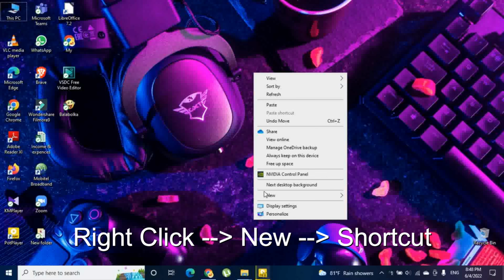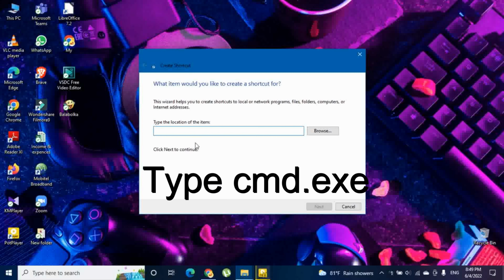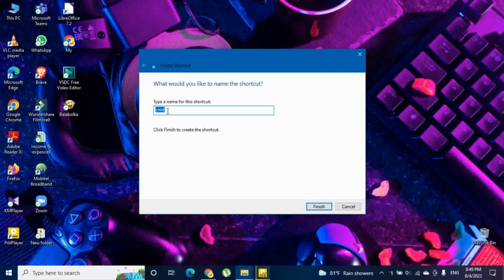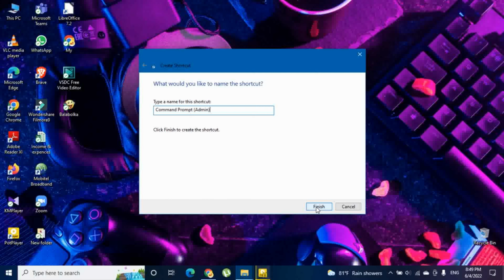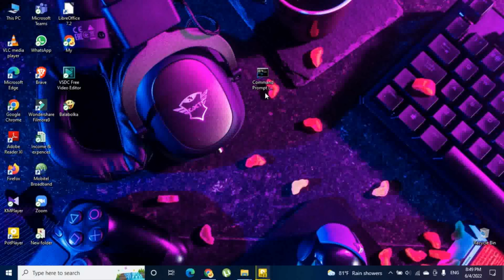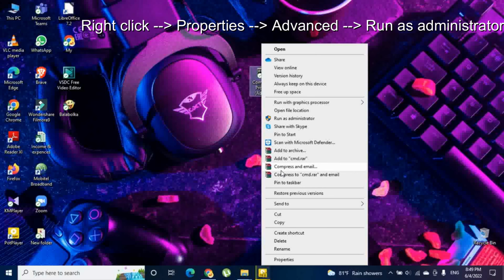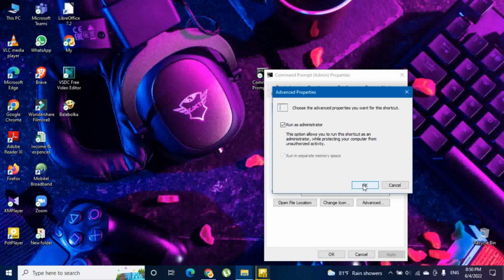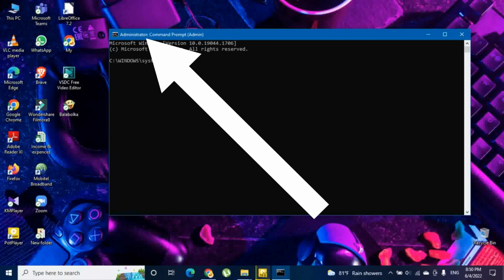How to get command prompt to desktop in windows ten computer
The easiest way to get command prompt to desktop in windows ten computer